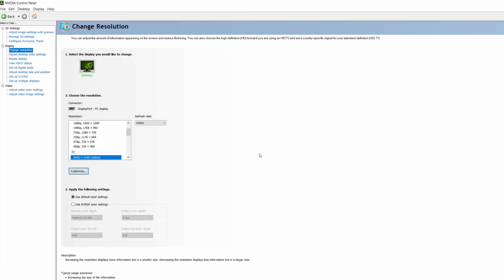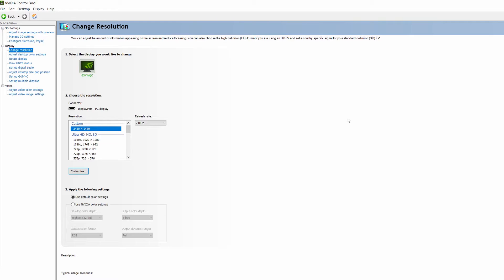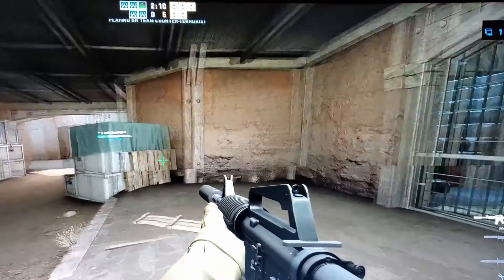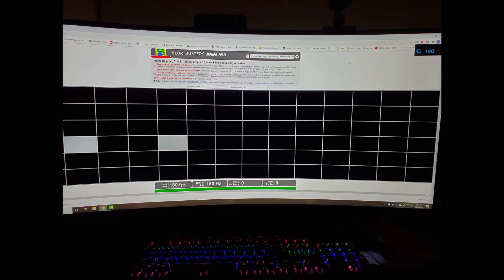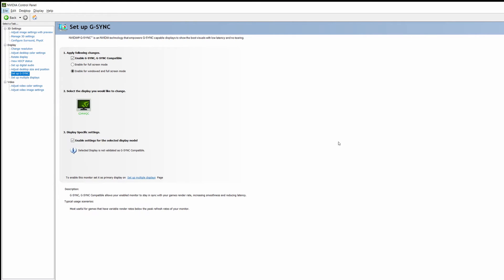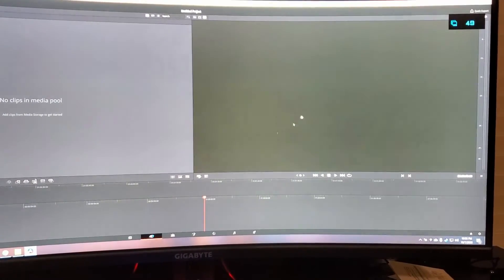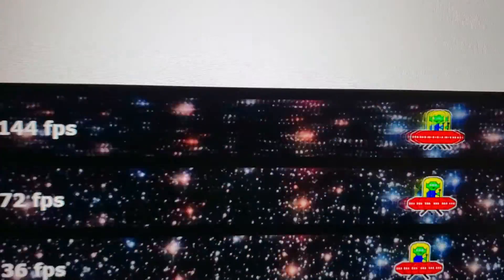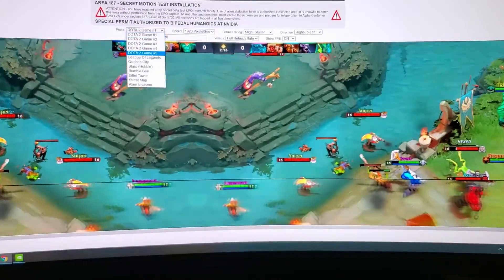GIGABYTE G34WQC - Can you Overclock to 240hz? Does OSD Sidekick work? Got Flickering? Find out here.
In stock at Amazon

In this video I go over overclocking the monitor to 240hz but also the side effect of skipping frames. I demonstrate that the OSD sidekick is not compatible and I discuss the dreaded flickering issue.

GIGABYTE G34WQC 34" 144Hz Curved Gaming Monitor, 3440 x 1440 VA 1500R Display, 1ms(MPRT), 87% DCI-P3, VESA Display HDR400, FreeSync Premium Pro, 1x Display Port 1.4, 2x HDMI 2.0+

34" 3440x1440 VA Display
144Hz Refresh Rate, 1ms (MPRT) Response Time
Immersive Ultrawide Aspect Ratio 21:9
Native 1500R Curvature
Smooth Gameplay with AMD FreeSync Premium
Studio Grade VESA Display HDR400 and 90% DCI-P3 (120% sRGB) Color Gamut
GIGABYTE Auto-Update
Ergonomic Design with Tilt and Height Adjustments
Low Blue Light & Flicker-Free
VESA Wall Mount Compatible 100x100mm
2x 2W Speakers

Timestamps:
0:00 - Intro
2:00 - Overclock to 240hz
5:35 - OSD Sidekick app
7:19 - Flickering
10:00 - Final thoughts